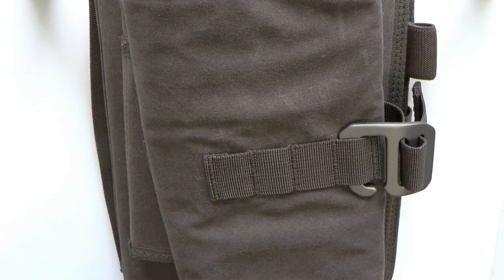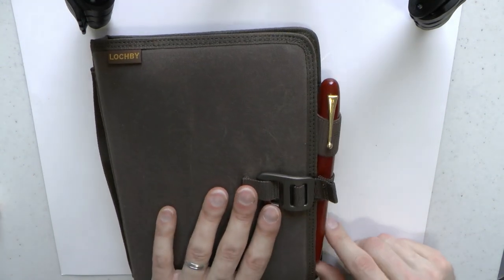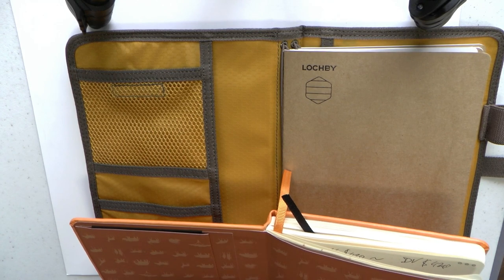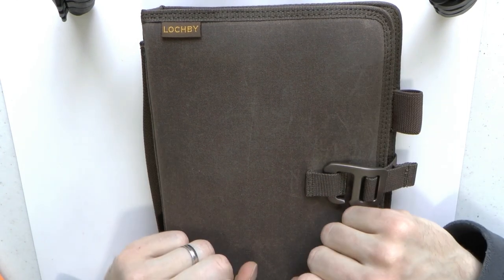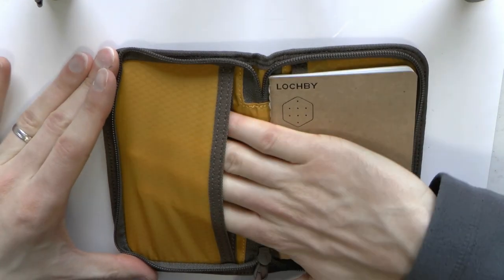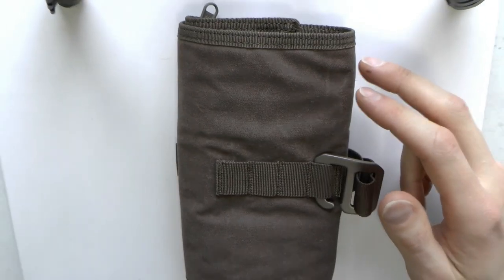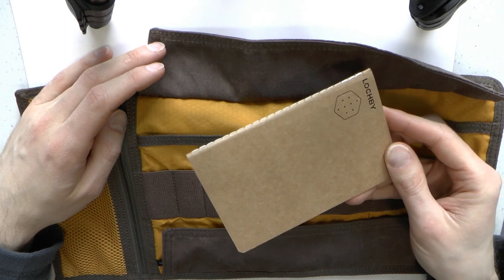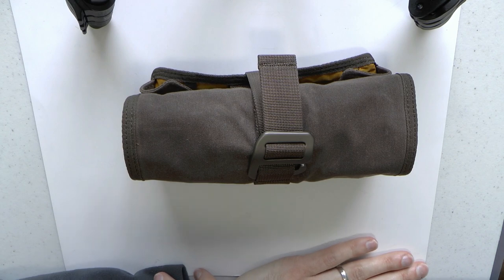Lochby Field Journal Pocket Journal Tool Roll Review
Talk to me on FPN: StephenBrown